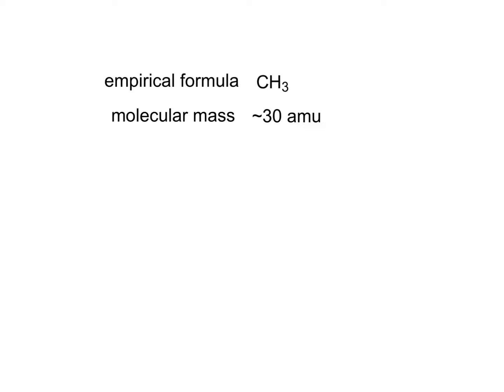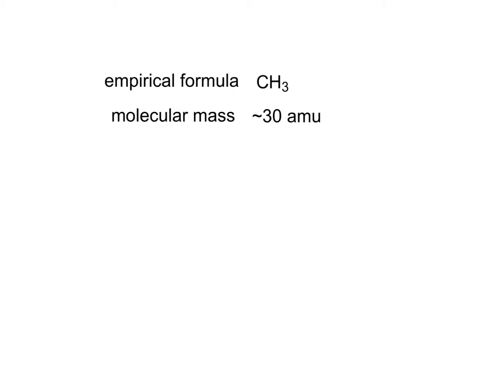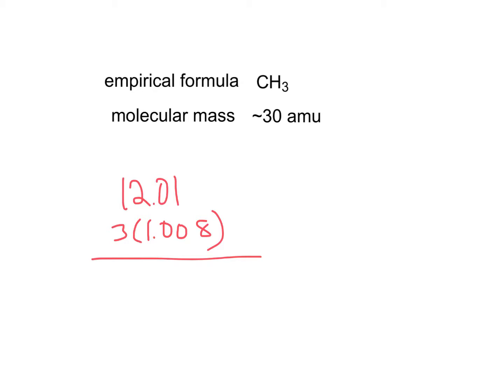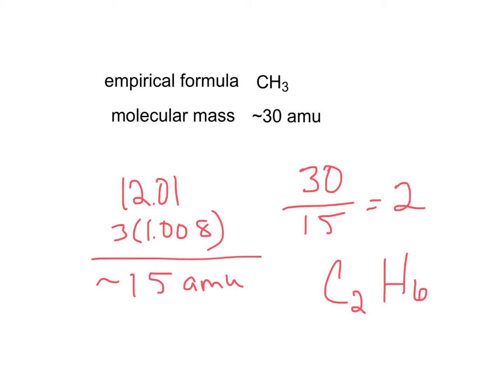empirical formula and molecular mass